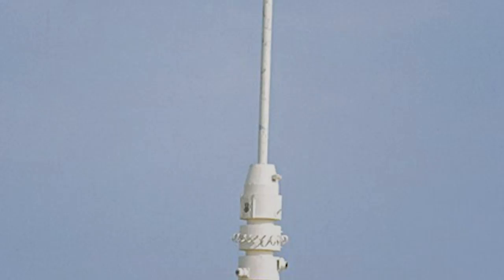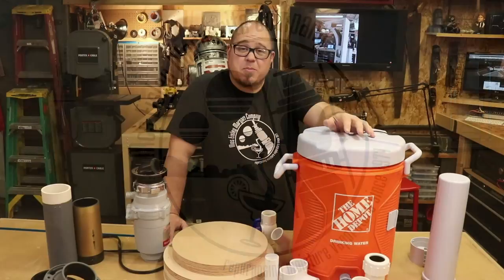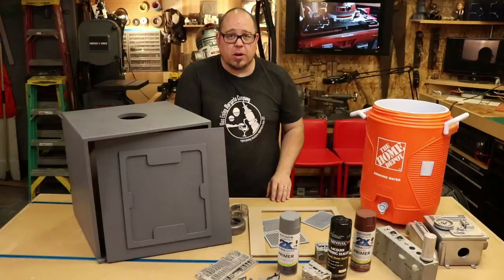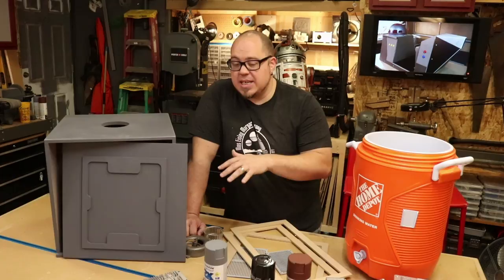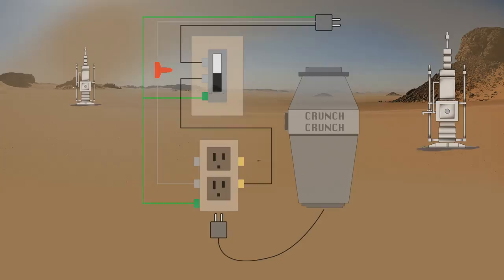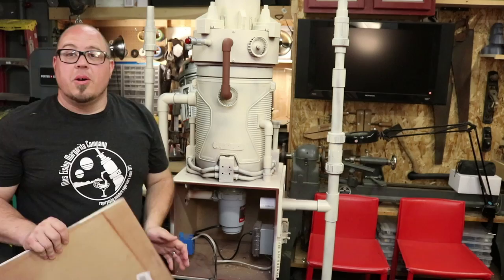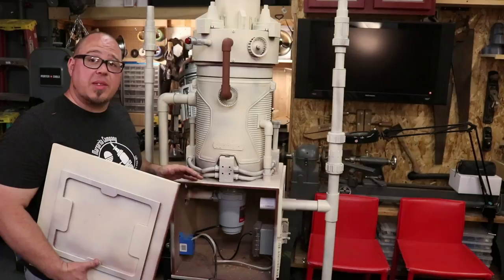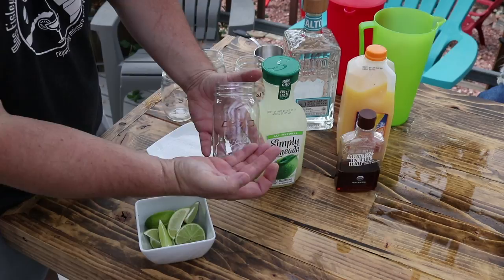Star Wars Margarita Machine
Can you actually build a Star Wars Margarita Machine?  Well if you have ever ever wanted to make 5 gallons of Margaritas that looks like a prop right from Star Wars then the answer is YES!

Project Materials:

Garbage Disposal

5 Gallon Igloo Cooler

Bob Smith 5 Min Epoxy

Bob Smith Industries CA Glue (Super Glue)

Disposable, Powder Free, Industrial Latex Rubber Gloves

Rub'n Buff Wax Metallic Finish - Silver Leaf

Liquitex Basics Acrylics Colors (Mars Black)

Liquitex Basics Acrylics Colors (Burnt Sienna)

Rust-oleum 12oz Red Primer Spray Paint

Rust-oleum 12oz Flat Black Spray Paint

Minwax Aerosol Lacquer Spray - 12.25oz Satin

Single Pole Switch

Drip Proof Switch Cover

Romex Cable - Please verify electrical requirements of your project

Tools Used to Build this Project:

Princeton Artist Brush 1" Mop

Princeton Artist Brush 1" Flat Brush

Ridgid 18 volt Cordless Drill

Ridgid 10 in. 13-Amp Cast IronTable Saw

WEN Drill Press with Laser

Dewalt Compound Miter Saw 12 Inch

The Smugglers Audio Video Equipment - What we film with

Photography Studio Green Screen

Neewer 16"x16Lowepro ProTactic Camera Softbox Lighting

On Stage Stands Tripod Boom Microphone Stand

Rode VC1 10' (3.5mm) Stereo Mic Extension Cable

Neewer Professional 33" Translucent Reflector Umbrella

Neweer 3 Piece 6ft Photography Tripod

Joby Grip Tight Smarphone/Action Camer Flexible Tripod Stand

DJI Ronin-S

Audio 2000s Wireless Microphone with Lavalier Lapel

Rechargeable Battery Pack - Canon